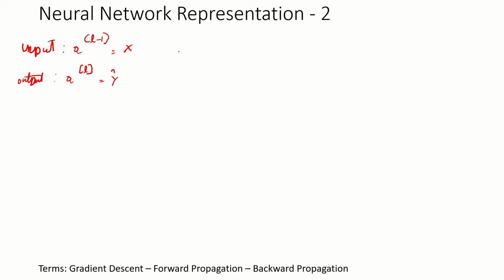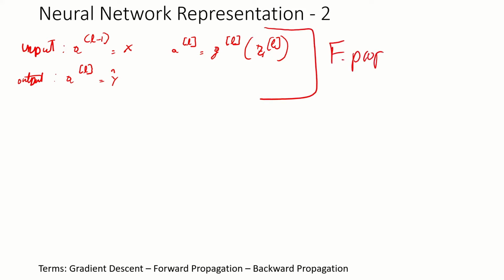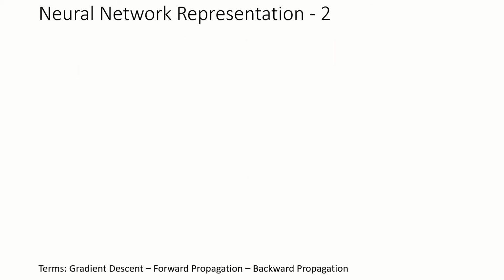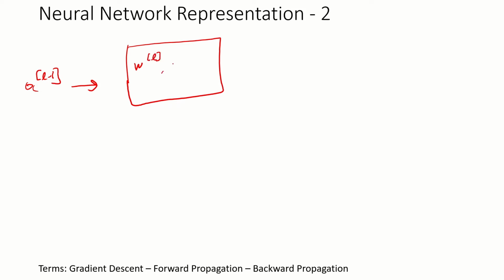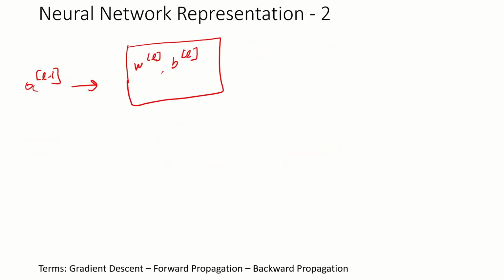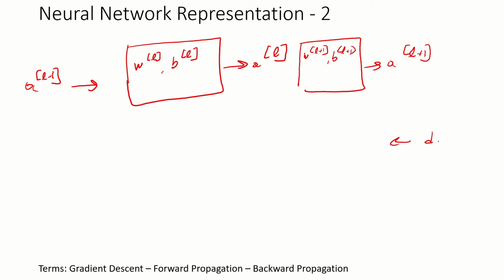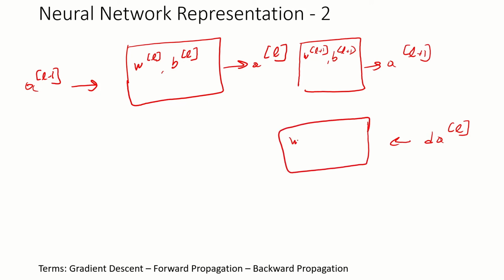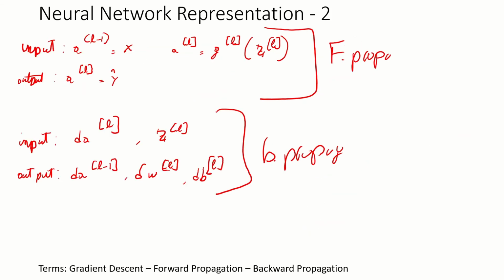Lec 4.1: Graphical Presentation Neural Network Representation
In this lecture, we will show a simple graphical presentation of the neural network from the previous slides